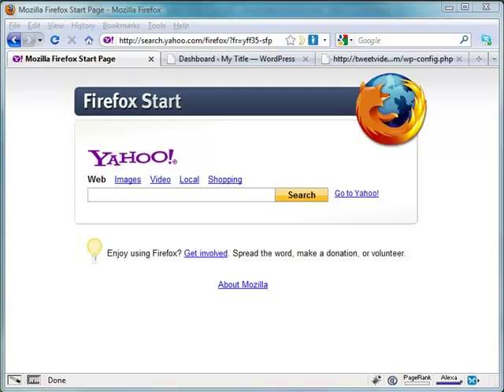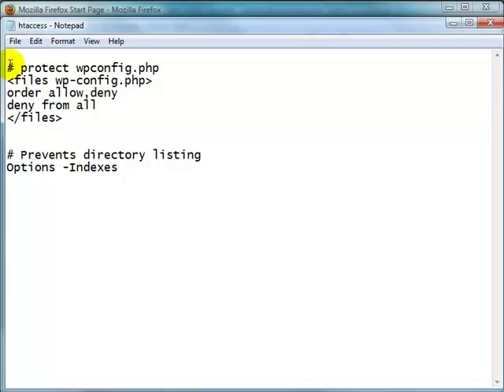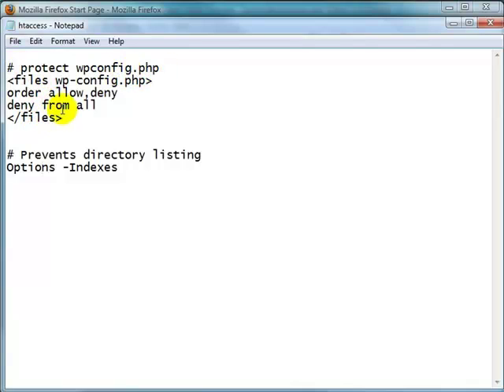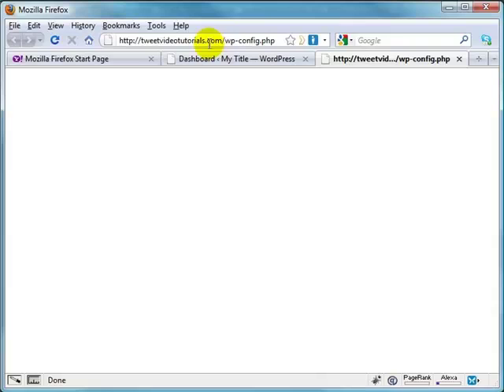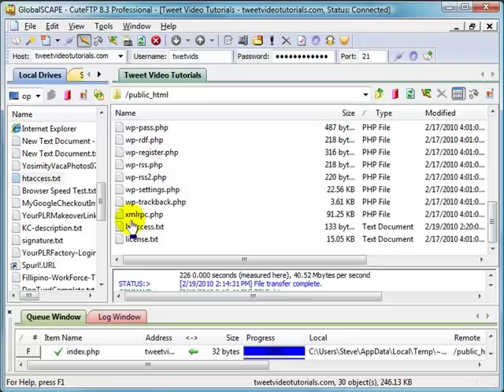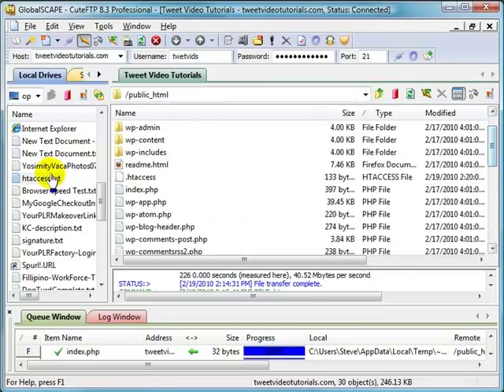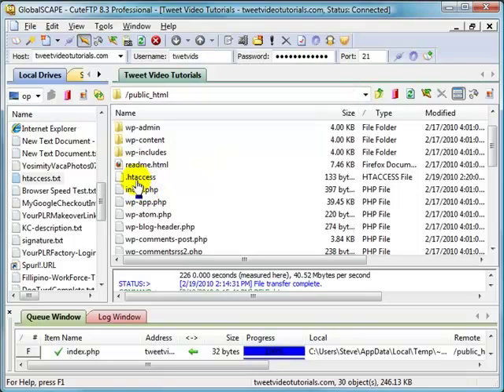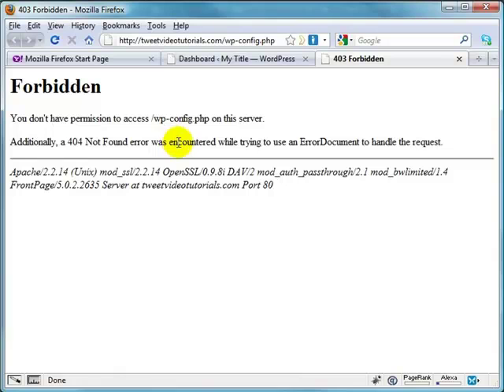Created by Camtasia Studio 617